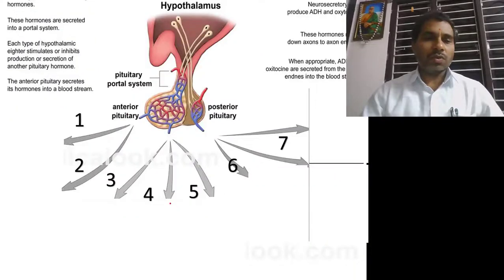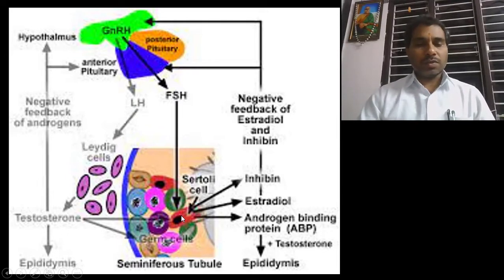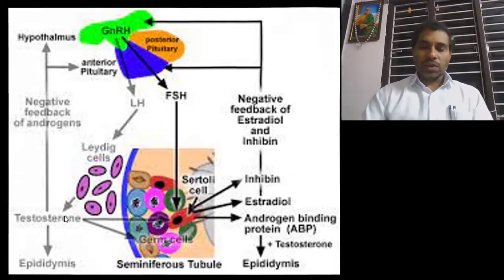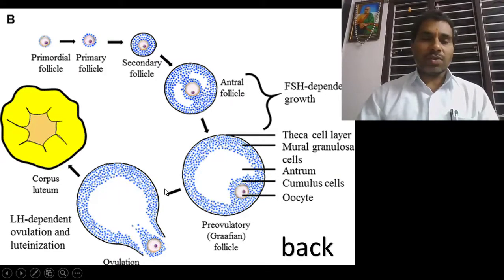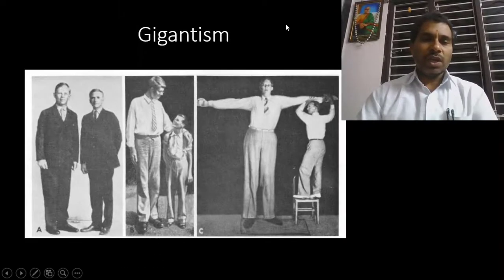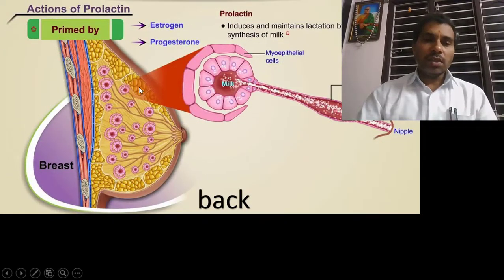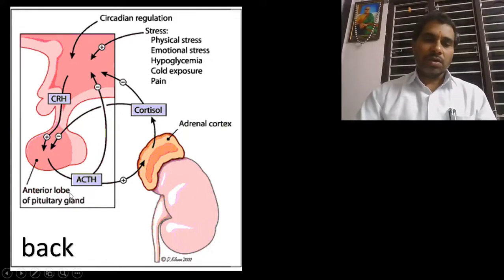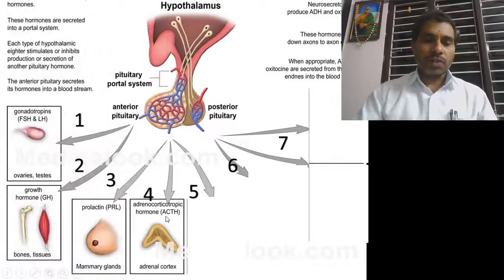6 anterior pituitary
ANTERIOR PITUITARY HORMONES